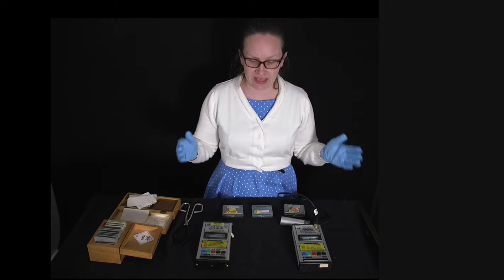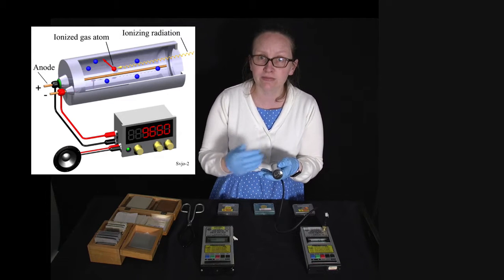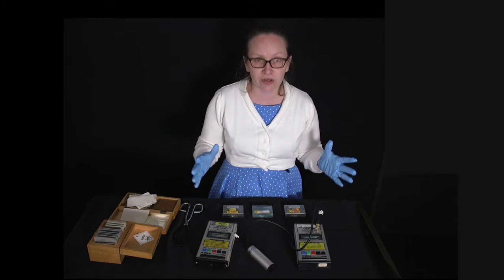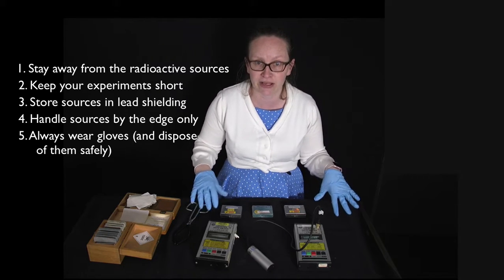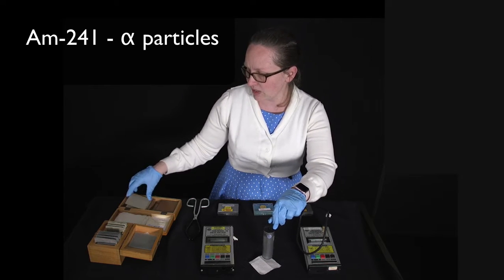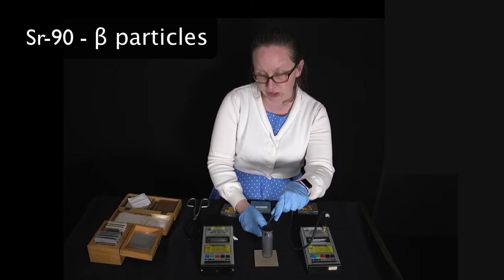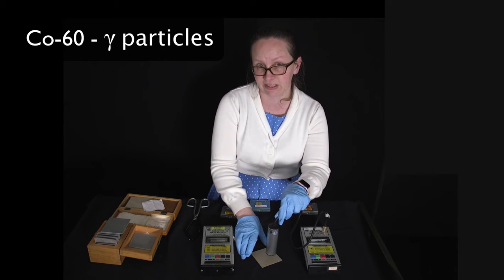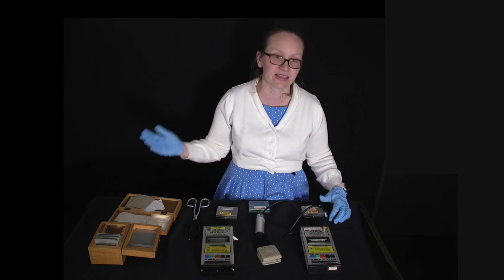Using a Geiger counter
In this video we will look at how a Geiger counter works and look at an experiment you can do using one.